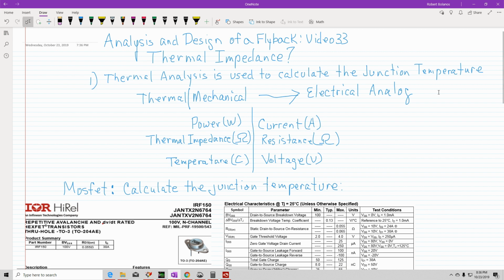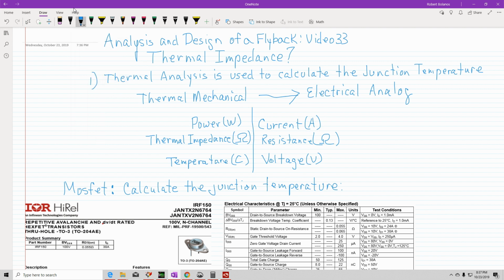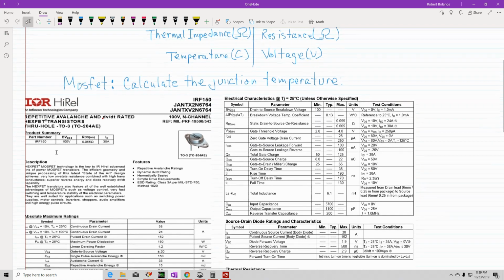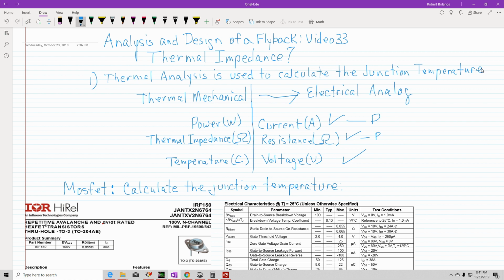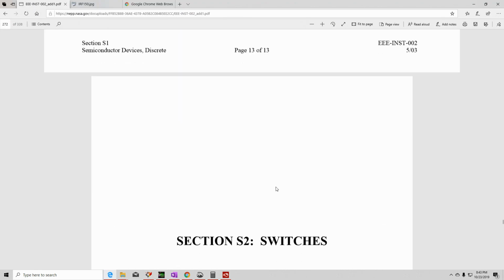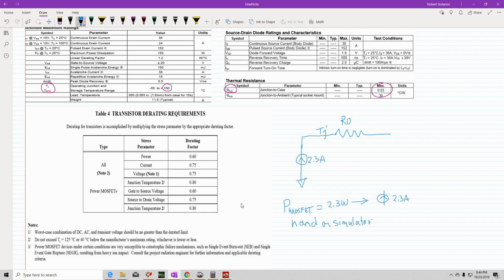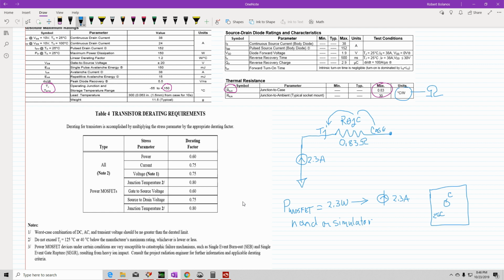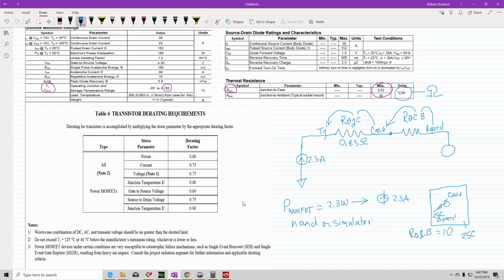Analysis and Design of a Flyback; V30, Calculate Junction Temp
In the last video, I said that changing the turns ratio would overheat your MOSFET. In this video I show you how to make a very simple thermal model and measure your MOSFET's junction temperature.
Errata; Power (W) = Current (A), Thermal (C/W) = Resistance (Ohms), Temperature (C) = Voltage (V).